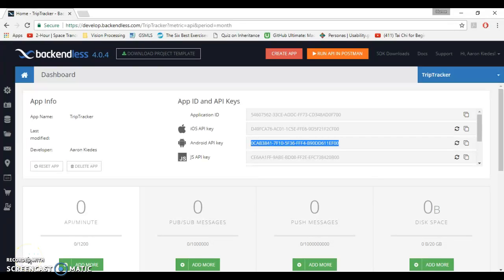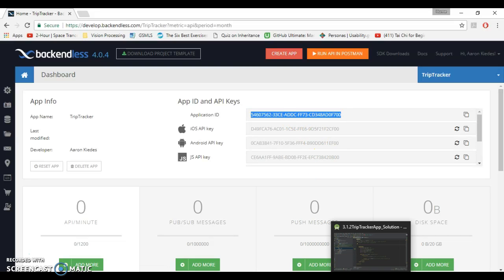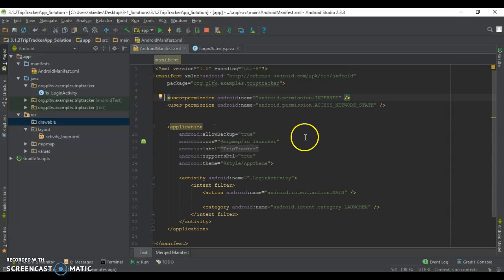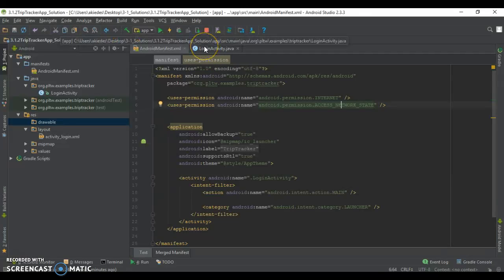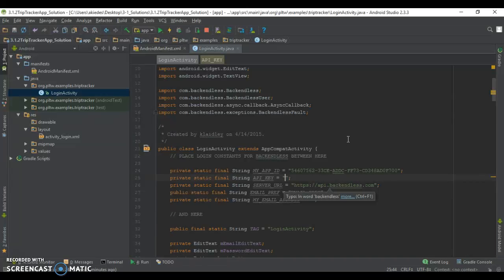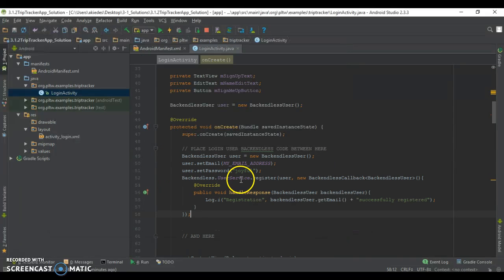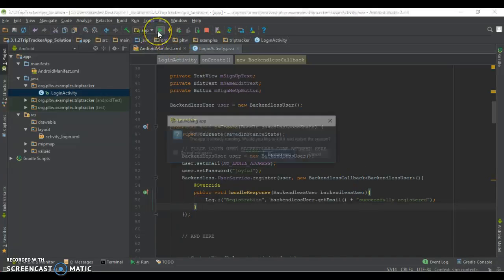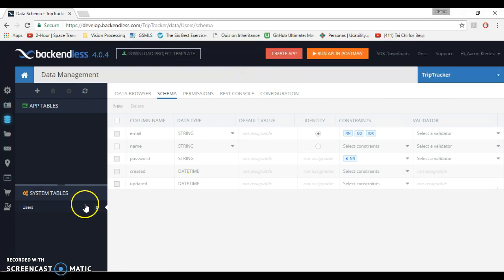Connectign Backendless 4.0 to Android Studio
PLTW Project Submittion